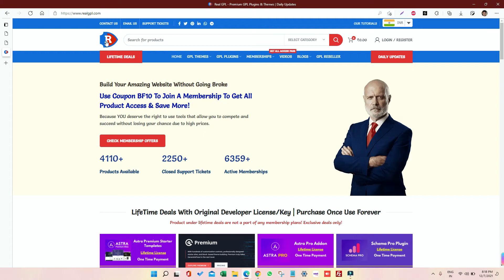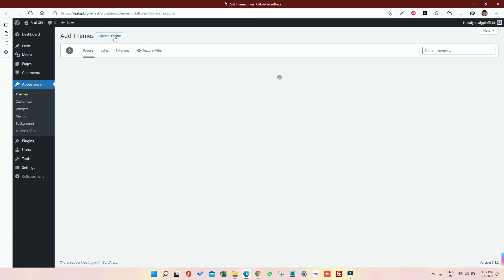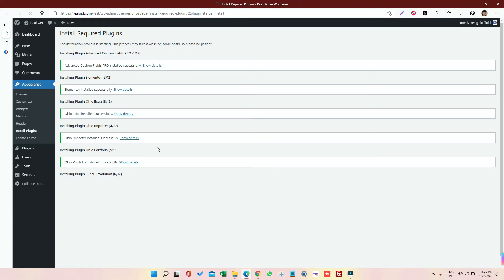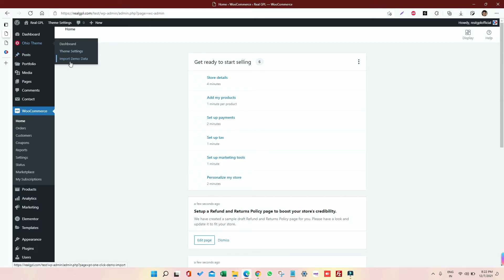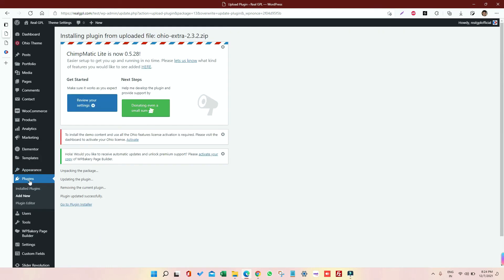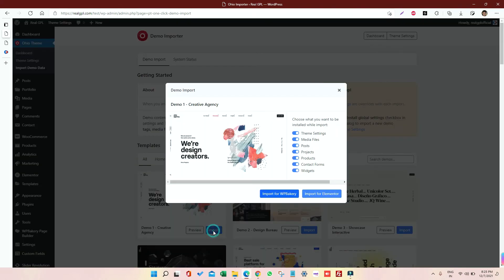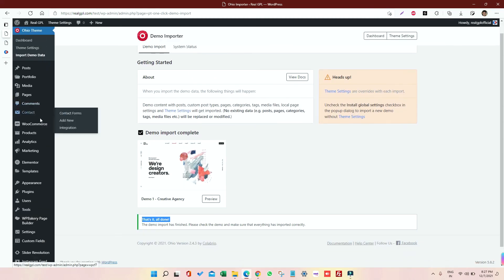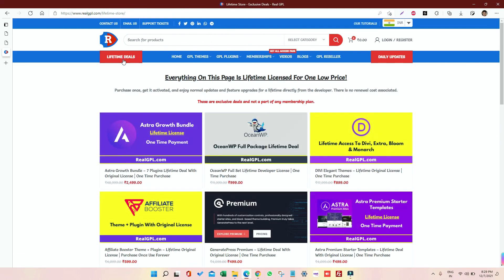Ohio Theme GPL Demo Installation | Full Tutorial - Real GPL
Ohio Theme GPL Demo Installation - Ohio Theme GPL – is a carefully crafted multi-purpose, minimalist, gorgeous, versatile portfolio and creative showcase theme with the sharp user experience you need to build a modern and functional website and start selling your products and services.

It comes with the most popular WordPress page builder WPBakery Page Builder (formerly Visual Composer) plugin and ACF Pro for theme settings. Create slick, modern, and fast WooCommerce, shop, portfolio, blog website fast and without coding.